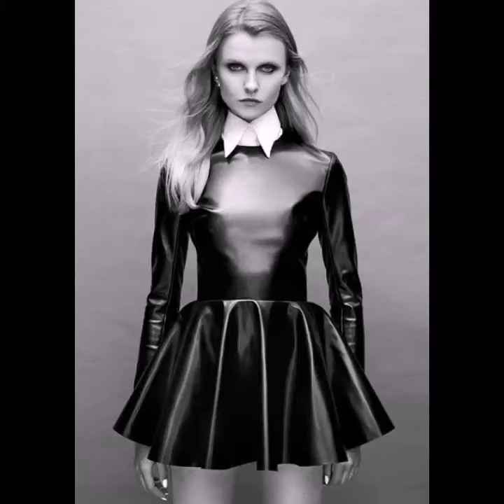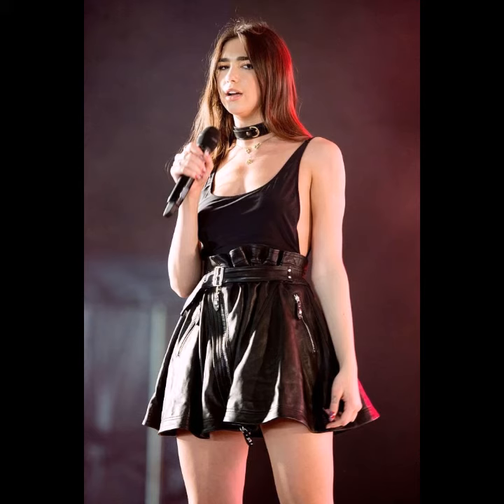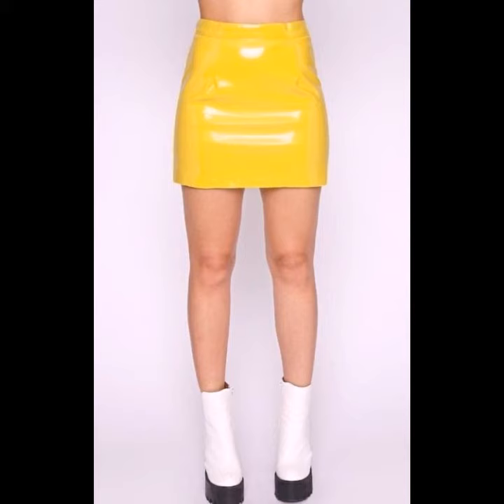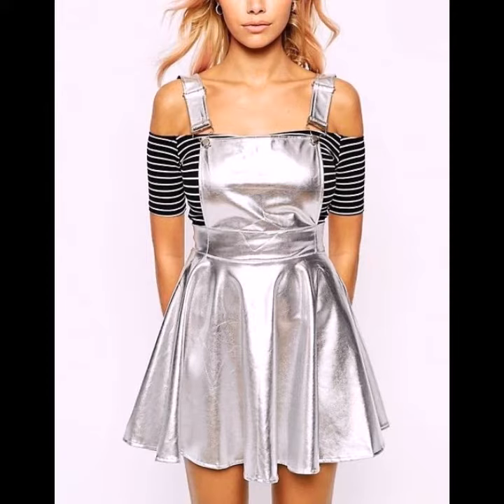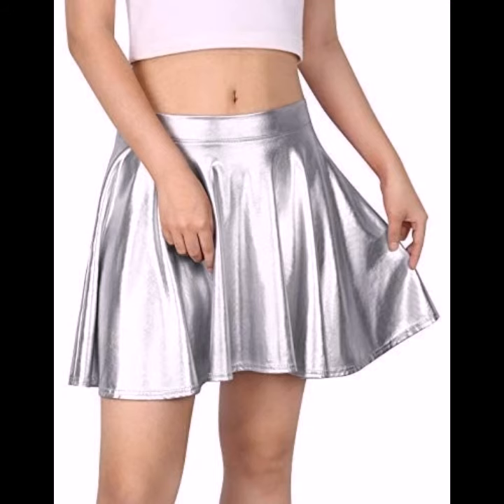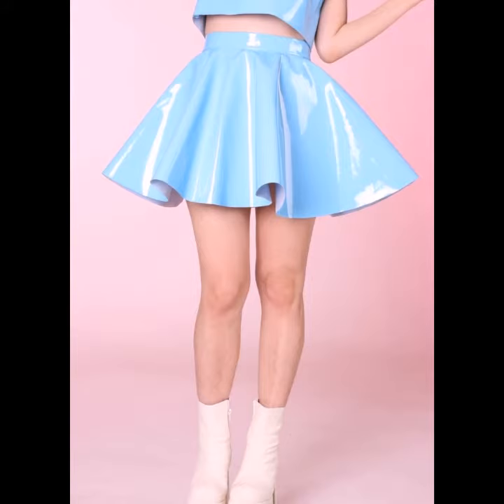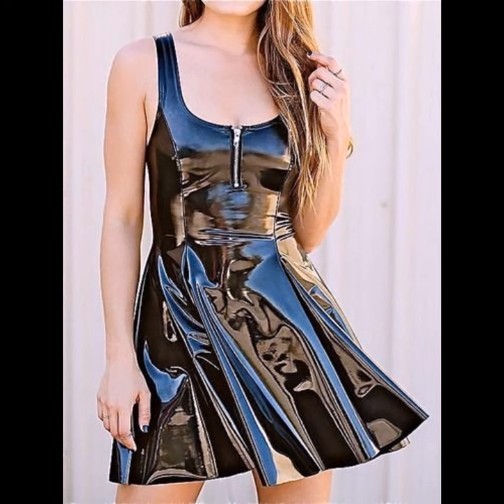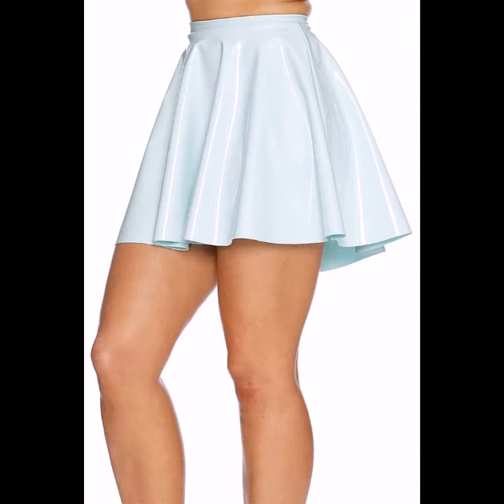Short Diamonding Latex Shining Leather/Chunky Midi Skirts/Pure Leather